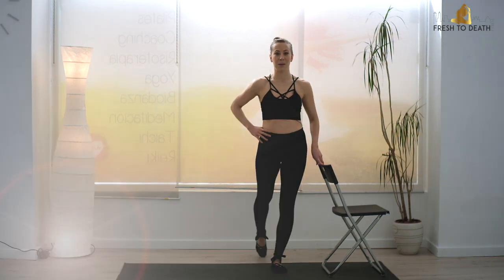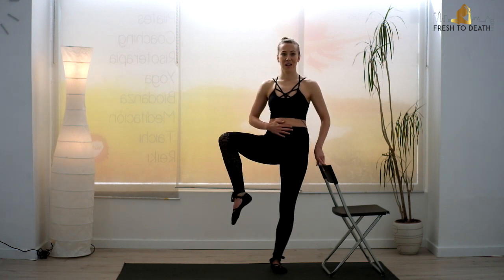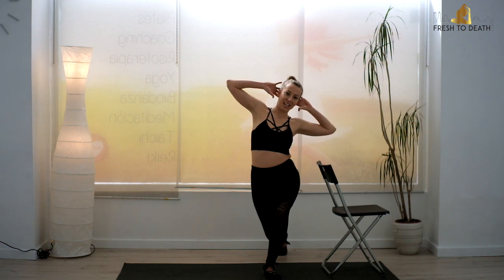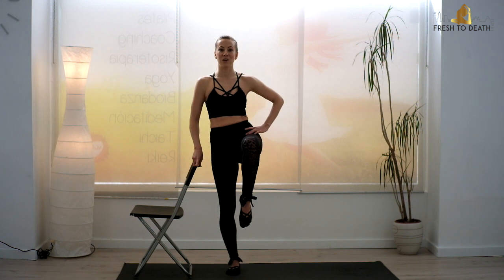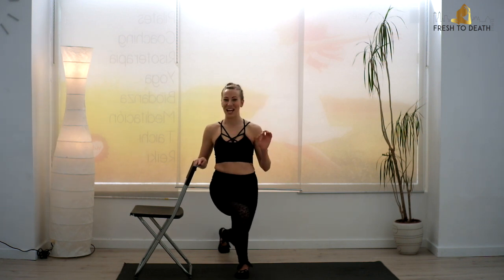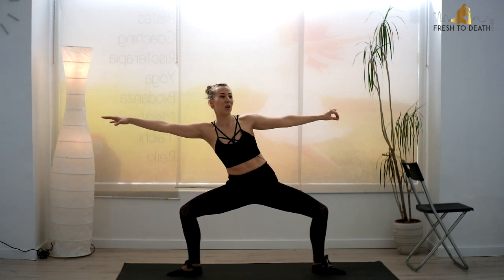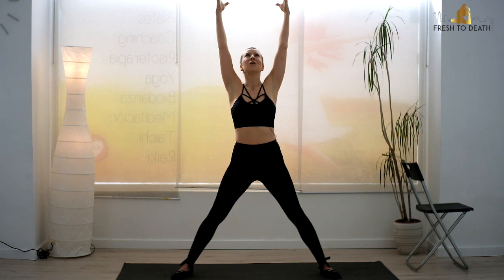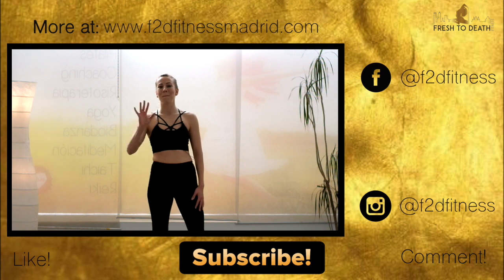15-Minute Standing Barre Routine For Toned Abs and Sculpted Obliques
Here's one for all of you who think crunches are the only way to get super-toned abs. This 15-minute routine packs a punch and will have your midsection feeling strong and tight for summer!